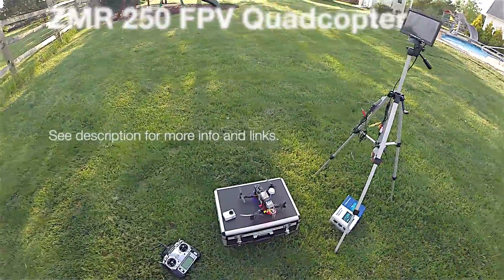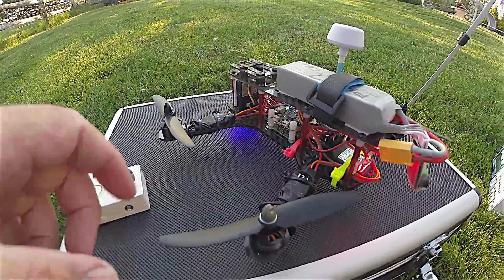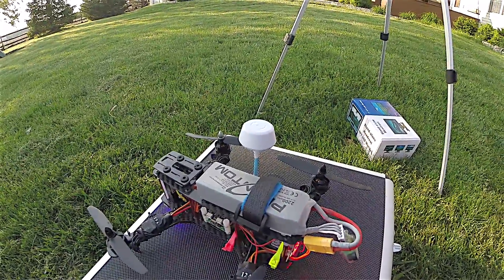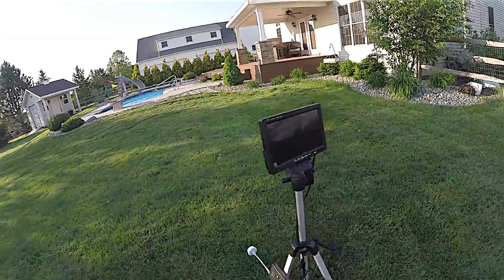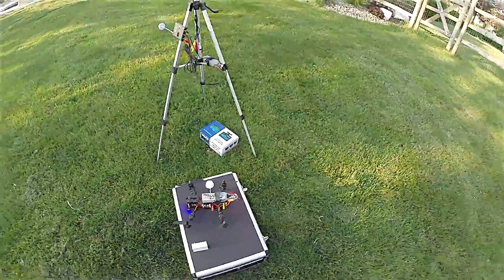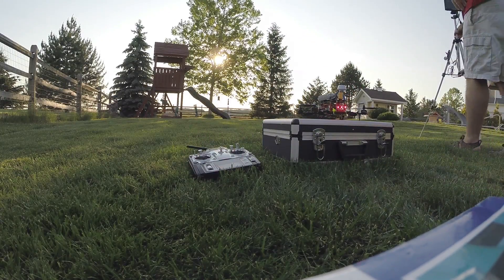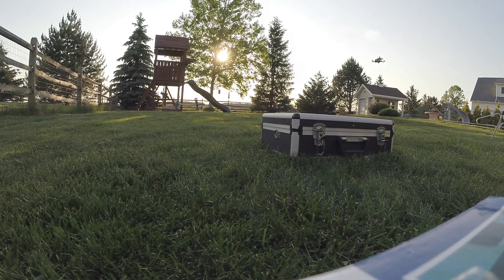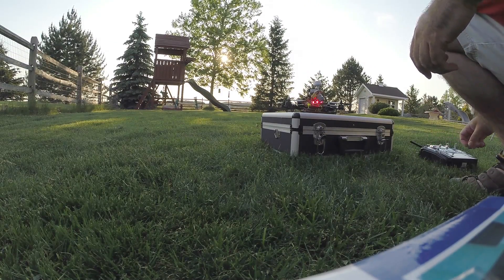ZMR 250 QuadCopter Build & Crash May 2015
In this video, I briefly walk through my ZMR 250 quadcopter build and the components I used. I also briefly show my ground station setup for FPV.

This video was taken a few days after I finished my build. I took it out for a light spin, and managed to crash it twice while filming.

I happened to break my first propeller, but other than that the quad came out just fine. I hope to post many future videos of my quads on this Youtube channel.

Here is the eBay kit that I started with for this build:

An even better kit that I recommend, the videos here helped me get through my build:

Some of the extra components that I purchased are below:

Voltage Buzzer that I use (correction: buzzes at 3.3v):

Power Distribution Board:

Velcro Straps:

LED Kit (comes in red or blue, 2 each):

XT-60 FPV Monitor Cable: